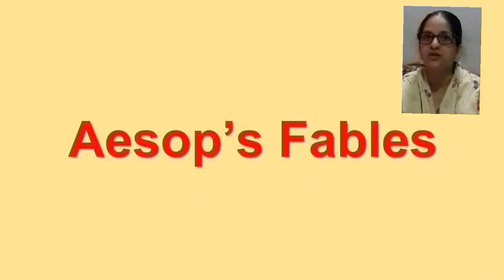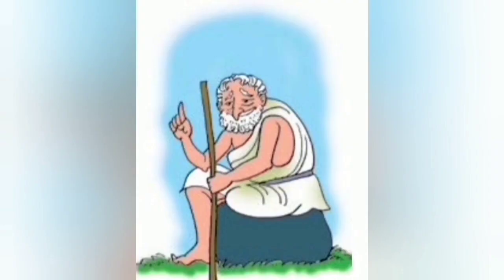Aesop's Fables /Std 4/ Jamina teacher